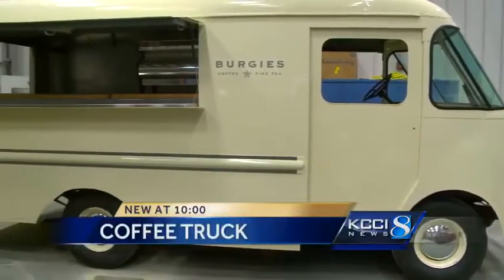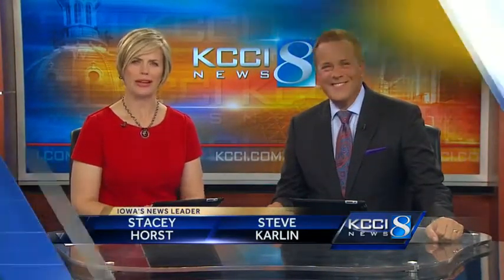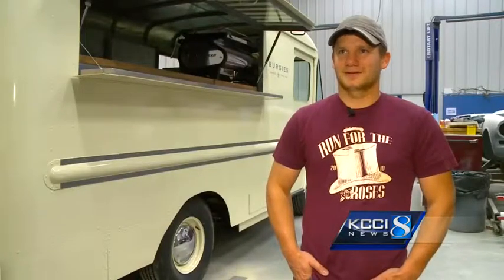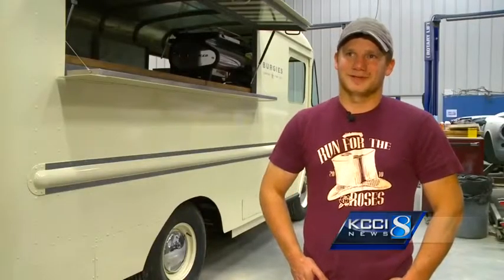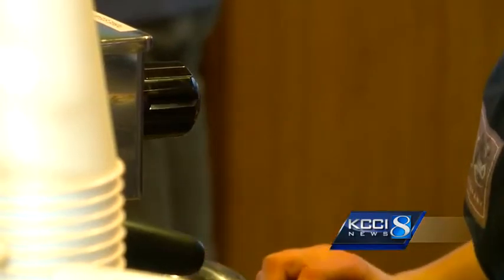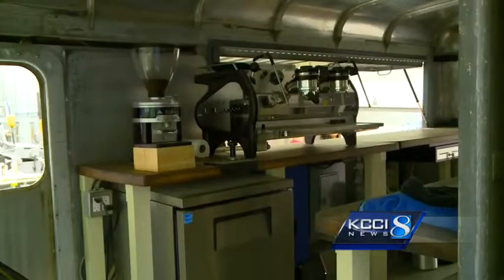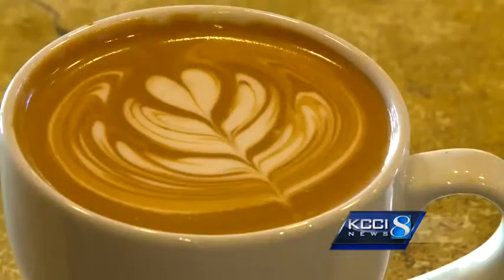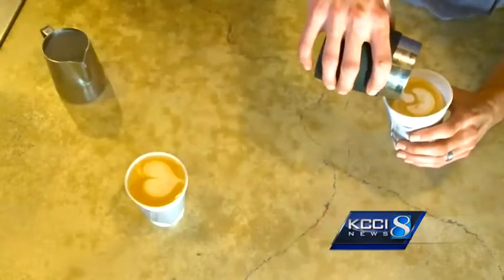Coffee truck brings two businesses together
Coffee will be rolling across the Metro area as an Ames coffee buff and a car buff work together to bring a coffee truck to the road.